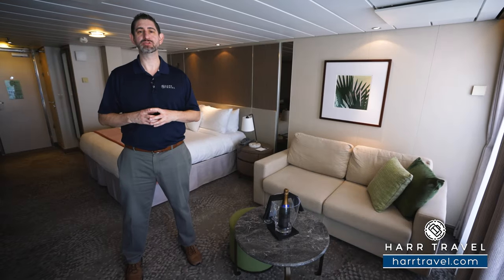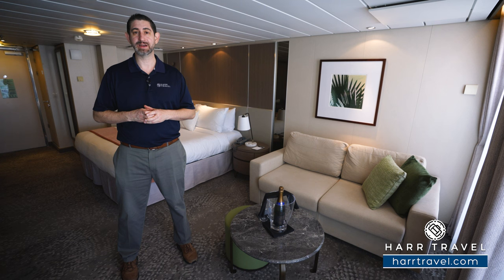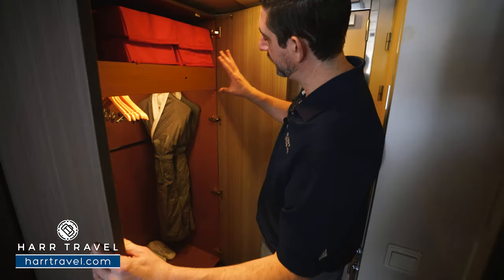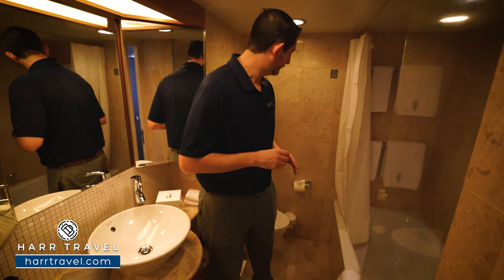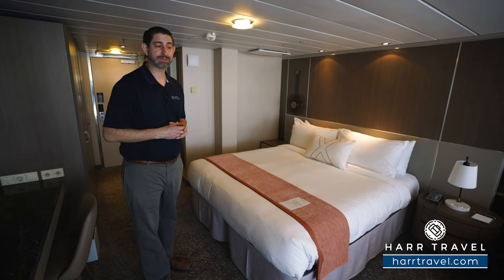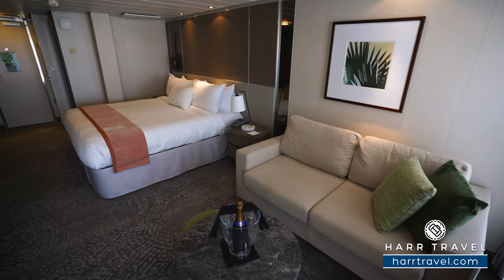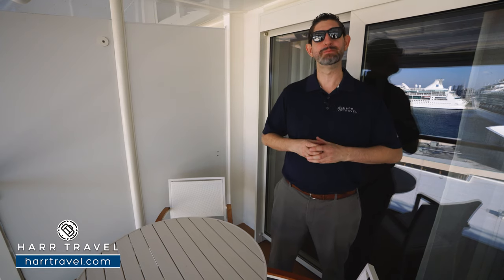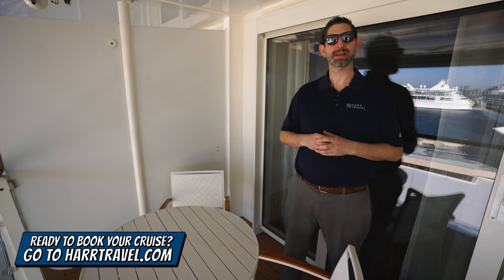Celebrity Silhouette | Sky Suite Full Walkthrough Tour & Review 4K | Celebrity Cruises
Join Danny on a full walkthrough tour of a Sky Suite aboard the Celebrity Silhouette. This is the entry level Retreat category, and that comes with a lot more space in the suite and out on your private veranda. Combine that with all of those Retreat amenities and you will have a truly special time aboard the Reflection.

Ready to book this amazing suite?

Category S1
Sky Suite
Decks: Deck 12, Deck 11, Deck 10, Deck 9, Deck 8, Deck 7, Deck 6

Sky Suites have floor-to-ceiling sliding glass doors that lead to your spacious veranda with lounge seating, two twin beds that can be converted to a queen-sized bed, generous closet space, a private bathroom with tub and shower, as well as a comfortable living area with desk, drawer space, vanity, and queen-sized sofa bed. Each stateroom also has its own 40 inch interactive LCD television, mini refrigerator, thermostat controlled air-conditioning, direct-dial telephone, hair dryer, mini bar, individual safe, 100% cotton towels and linens, complimentary use of bathrobes, and 24 hour room service.

Special Suite Amenities: Your 24 hour European butler service includes priority check-in, welcome bottle of sparkling wine with fresh fruit and flowers, assistance with packing and unpacking your luggage, an expanded room-service menu with full meal service in your suite, in-suite afternoon tea service, evening hors d'oeuvres, complimentary espresso and cappuccino, restaurant seating preferences, shoeshine service, and Celebrity tote bag. Read Less

The best amenities, always included.
As a guest of The Retreat, you’ll also enjoy a long list of thoughtfully curated amenities that start with five newly added perks*—a shore excursion credit, premium drinks, streaming Wi-Fi, tips, and an onboard credit to spend almost any way you like.

Premium Drinks
Enjoy your favorite beverages throughout the ship. Whether in your suite, out exploring or relaxing by the pool.

Tips
If you’re wondering when and how much to tip your dedicated service team — don’t. We’ve got it covered. As a guest of The Retreat, all your gratuities are prepaid.

Onboard Credit
Enjoy an onboard credit to spend any way you like. Maybe a spa treatment? Your choice.

Shore Excursion Credit
Enhance your vacation with a Celebrity Shore Excursion, and make the most of your time ashore.

Intuitive Service
- Personal Retreat Host
- Dedicated pre-cruise Retreat Concierge. Call 1-877-RETREAT.
- Onboard Retreat Concierge
- Priority check-in, departure, and port tendering/boarding
- Reserved theater seating on Evening Chic nights

World-class cuisine
- Exclusive access to Luminae at The Retreat
- Dine in the main restaurant
- Complimentary 24-hour in-suite dining, including breakfast, lunch, and dinner

Thoughtfully curated amenities
- Complimentary welcome bottle of sparkling wine
- Complimentary in-suite specialty coffees.
- Fresh fruit delivered upon request
- Celebrity’s eXhale® bedding, featuring plush duvets, 100% pure cotton sheets, and a pillow menu to customize your night’s sleep
- Premium bath amenities
- Plush bedroom slippers and 100% cotton bathrobes

The Retreat Sundeck
Your luxurious outdoor sanctuary features a spacious lounge area and plush, stylish furniture. With an inviting pool on Celebrity Edge® ships and a relaxing hot tub or water feature on select ships, this outdoor area rivals any high-end resort.

The Retreat Lounge
Your exclusive lounge is warm and inviting. Enjoy complimentary beverages, gourmet bites, and a stylish place to unwind in style, along with the services of a dedicated concierge.

CELEBRITY SILHOUETTE
This Brilliant Star Shines With a Modern Makeover
Set sail on Celebrity Silhouette® and discover amazing enhancements at every turn. You’ll relax in transformed staterooms that are so gorgeous, you may never want to leave your room. Gather for a toast at the newly reimagined Passport Bar or the new Craft Social Bar, a cool and casual spot. Shop in exciting new boutiques featuring the hottest designers. And, The Spa on Silhouette is taking rejuvenation to new heights with new spa treatment rooms, new flooring throughout, and much more. Your next vacation aboard Celebrity Silhouette is bound to be even more stunning now than ever before. Discover how the world’s best premium cruise line becomes more incredible than ever.

Edited by: Gordon Hovey